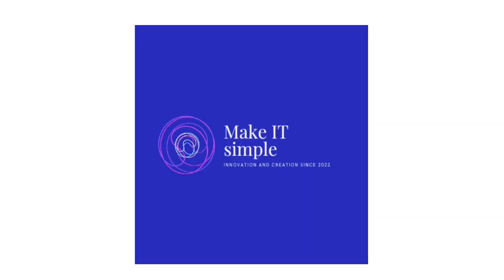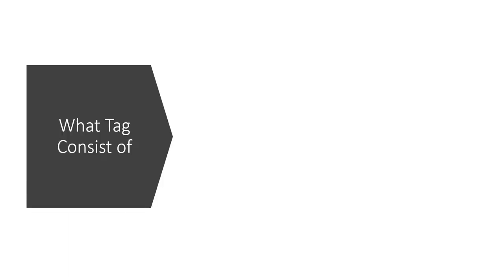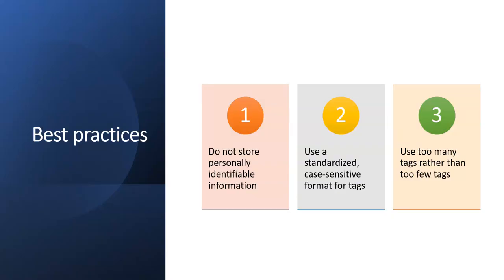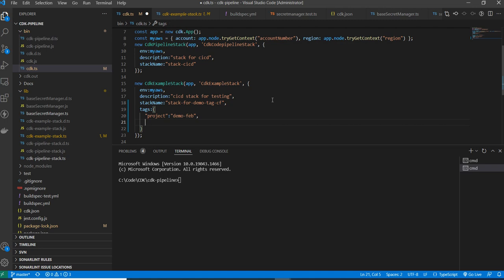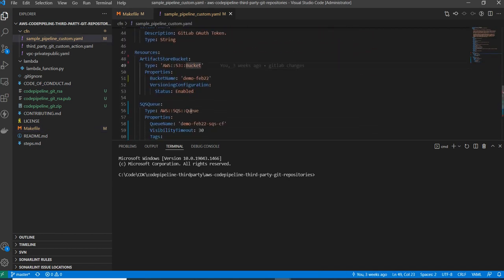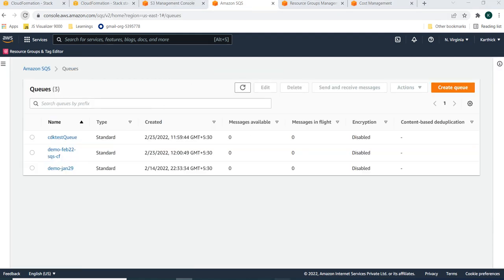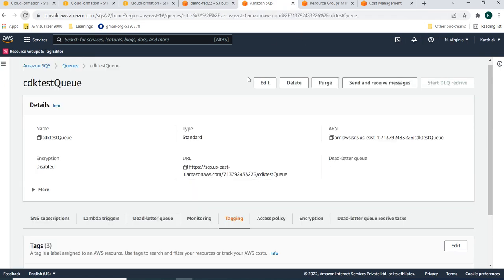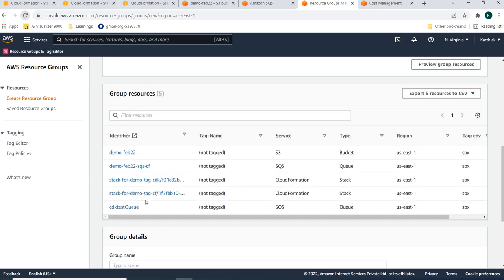How to create tags for AWS Services using CDK & CloudFormation - AWS Beginner Tutorial !!!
In this Video , i explained  about how to create tags for AWS Services using CDK & CloudFormation. And also explained about the purpose of adding tags to the AWS Services with its limits and best practices